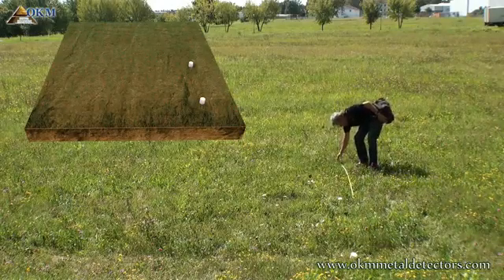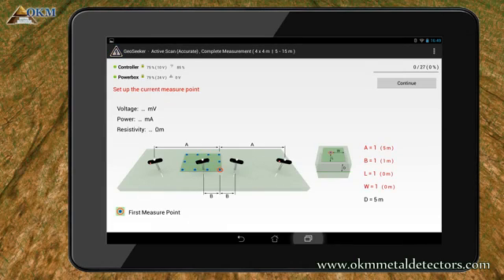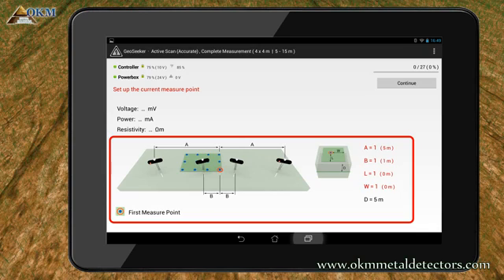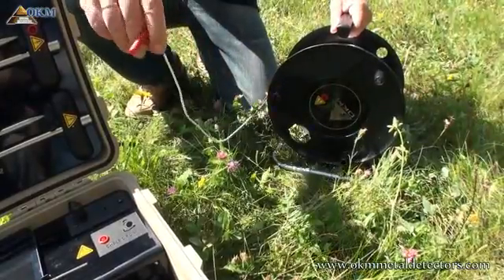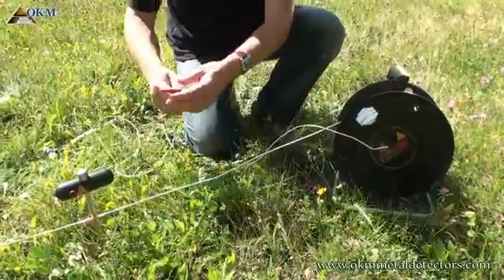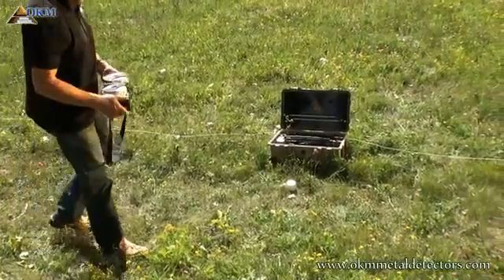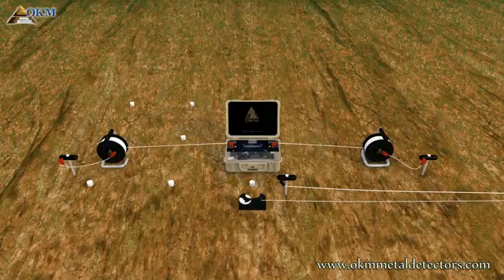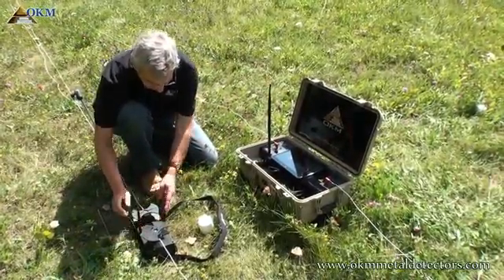جهاز كشف المياه الجوفية الجزء الخامس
احدث جهاز كشف الذهب وجهاز كشف المعادن واجهزة كشف المياه والانظمة الامنية من شركة  جولد ماستر لتجارة اجهزة كشف الذهب والمعادن
شركة جولد ماستر لبيع أجهزة كشف الذهب والكنوز والمياه الجوفية والأجهزة العلمية المتطورة
لدينا احدث اجهزة كشف الذهب والكنوز والمعادن  واجهزة كشف المياه الجوفيه والتنقيب
Gold And Metal Detector
Gold Master Company
العنوان : الامارات - دبي - ديرة - شارع المكتوم - رقة البطين بلازا - الطابق الخامس 506